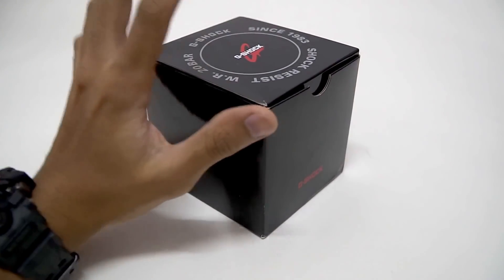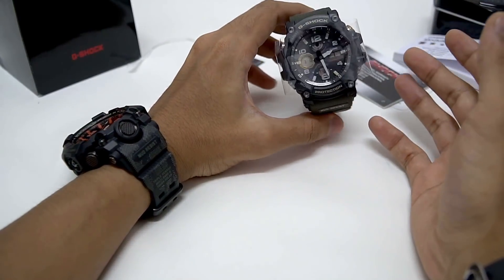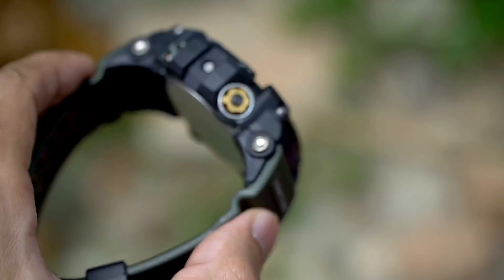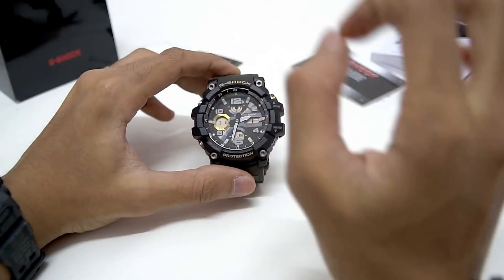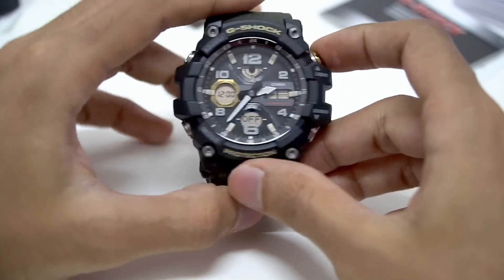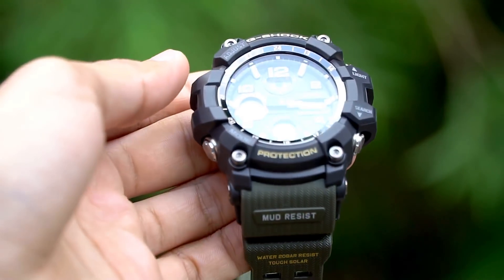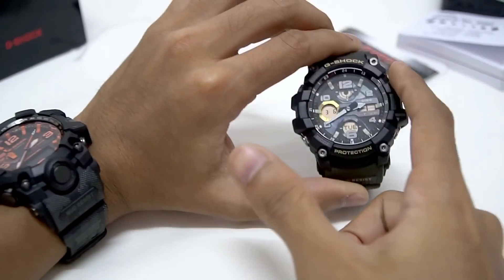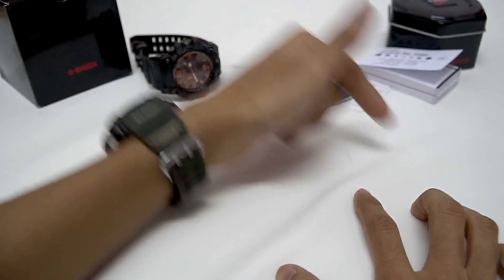Master of G series GSG-100 G-Shock NEON ILLUMINATOR GOLD & GREEN MUDMASTER watch unboxing & review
# GWG-100

This exact one
ALL Black
BLACK & GREY